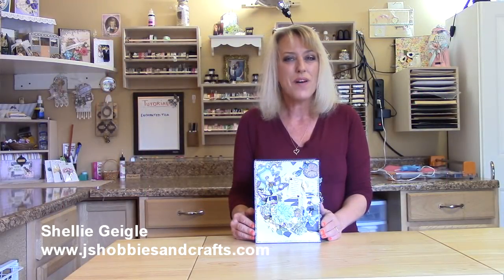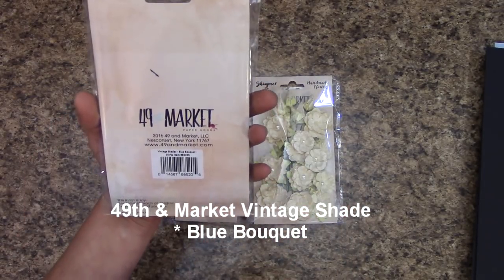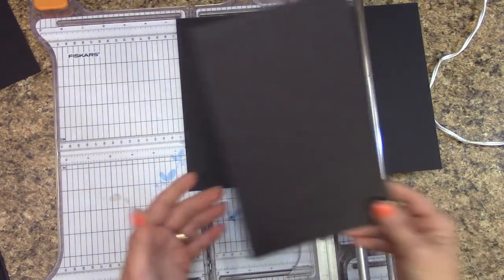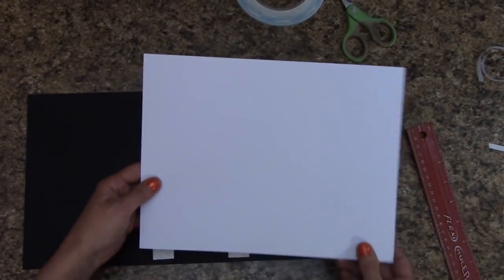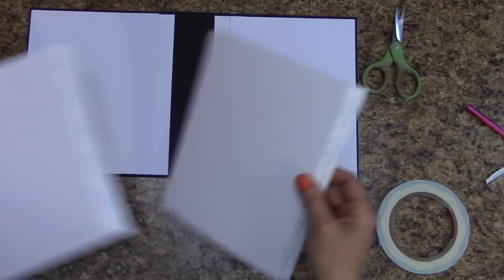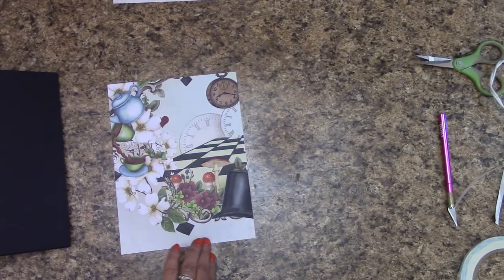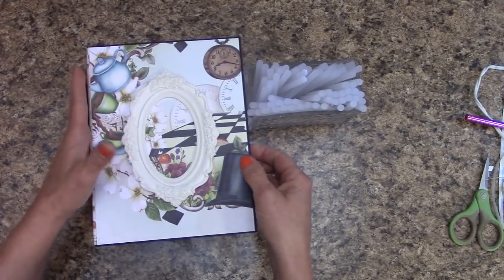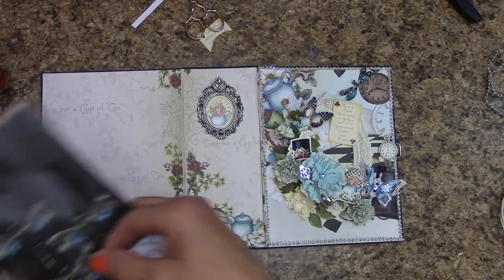MINI ALBUM TUTORIAL PART 1 ENCHANTED TEA START TO FINISH SHELLIE GEIGLE JS HOBBIES AND CRAFTS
This is a Free step by step tutorial on how to make a mini album 8-1/2 X 6-1/2” with 3-1/2” spine mini album using Couture Creations Enchanted Tea Party paper and diecuts collection.   This tutorial is for beginners or seasoned crafters.  You 'll get an easy, down to earth learning experience from my tutorials.  This album has 12 decorated pages of detailed, fun layouts, featuring how to make pockets, foldouts, waterfalls, and more!.  Supplies for this tutorial can be found at my store (materials list can be found here too) or my Ebay store . Butterflies, Dragonflies, and the specialty trinket spoons featured in this tutorial can be purchased directly at Reneabouquets.com .
Be sure to visit my YouTube channel for more tutorials and also on Facebook: Search J & S Hobbies and Crafts or Designs by Shellie You can find a free materials list for this tutorial My blog